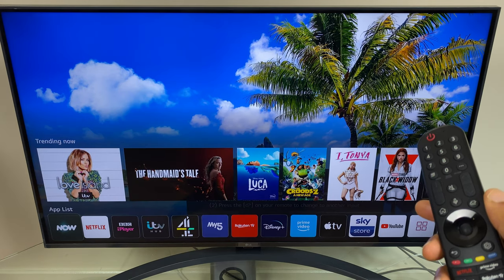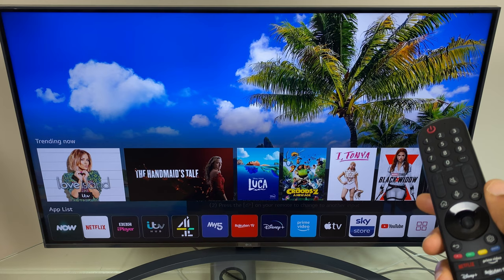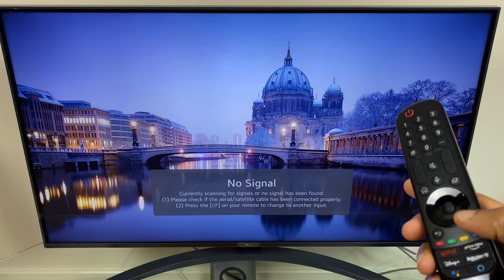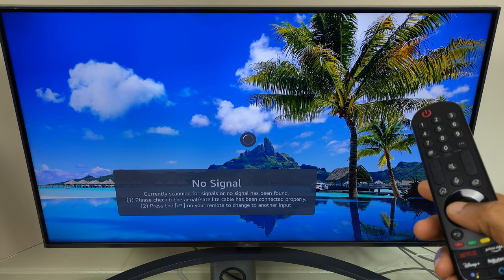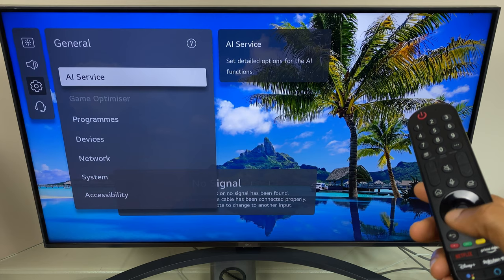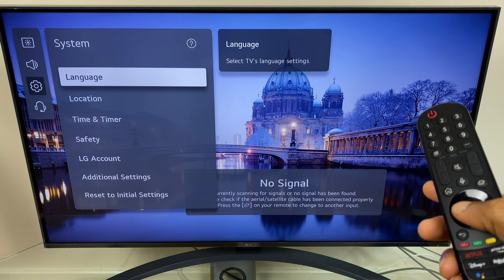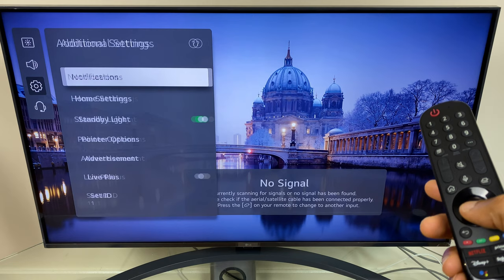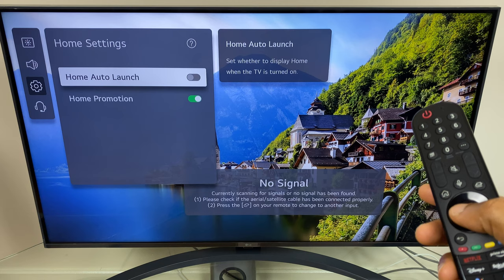Stop Home Menu Launching *New LG Smart TV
Here's how to stop the Home Screen from launching each time you start your TV. Step by step instructions so you don't have to wait for the Home Screen to disappear and you can enjoy your programme straight away. This works on WebOS6 and later